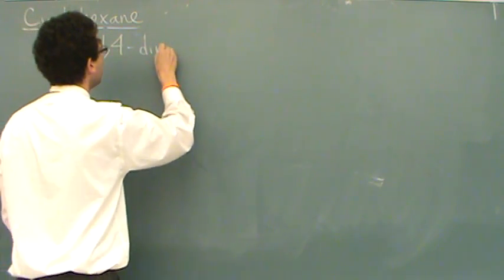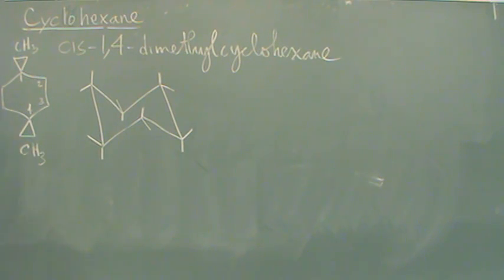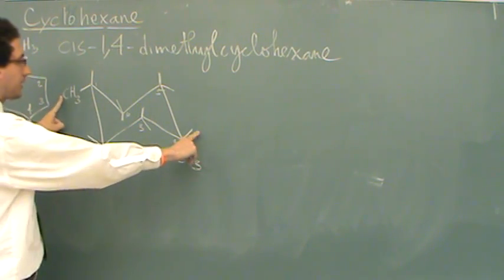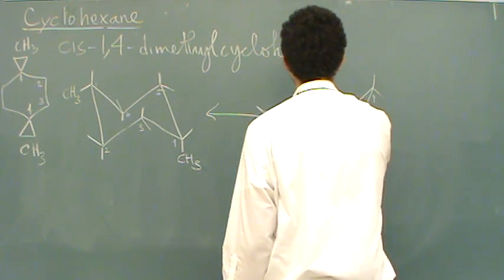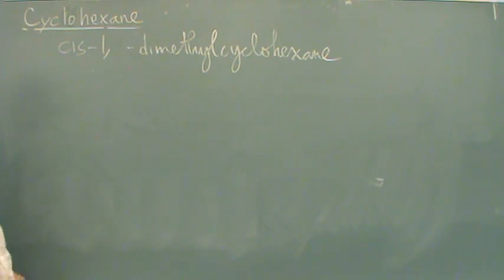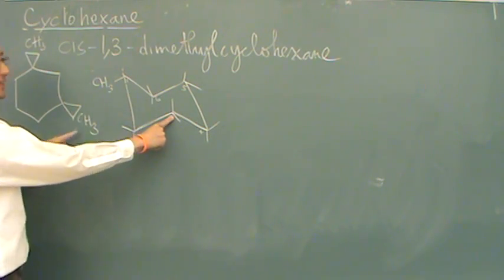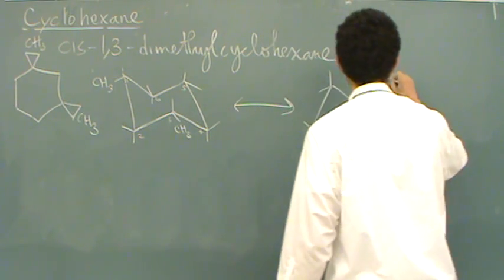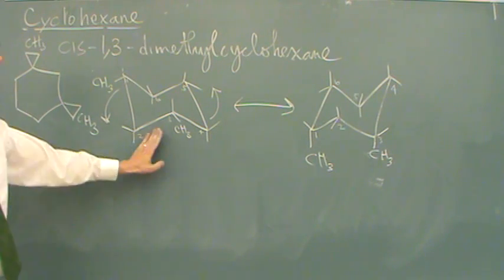Cyclohexane Chair Ex 1.mpg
Two examples of taking a chemical name and drawing the chemical structure in the chair conformation.